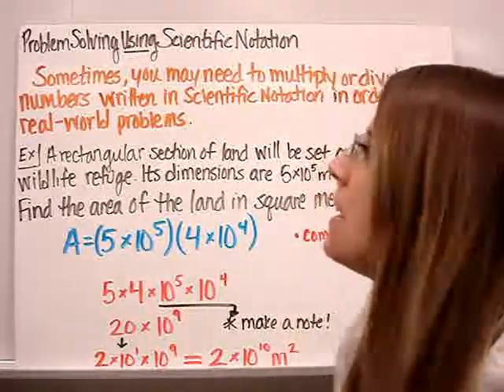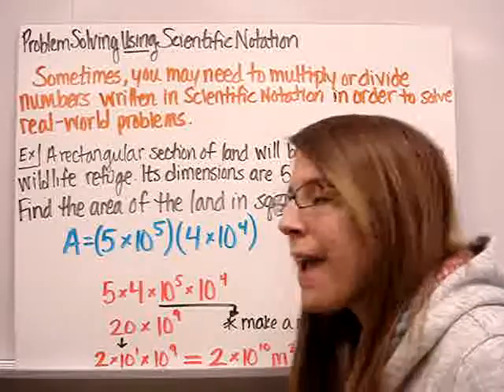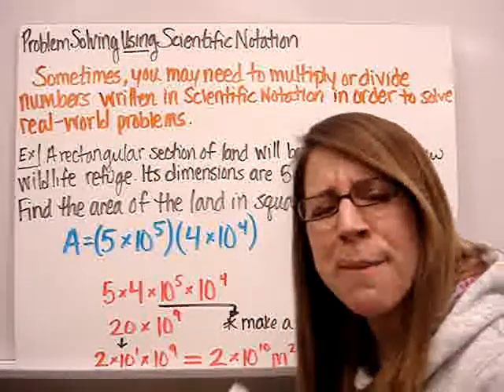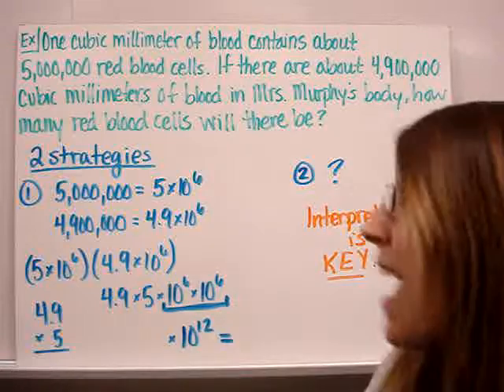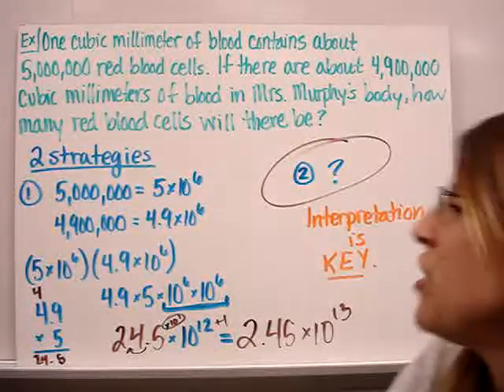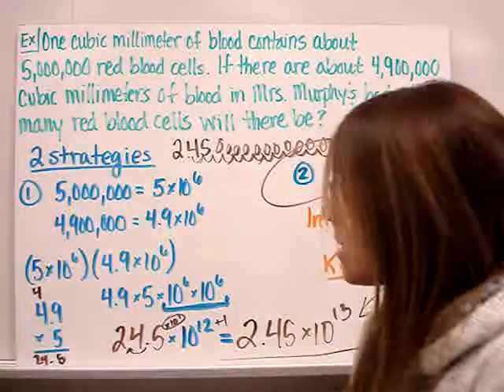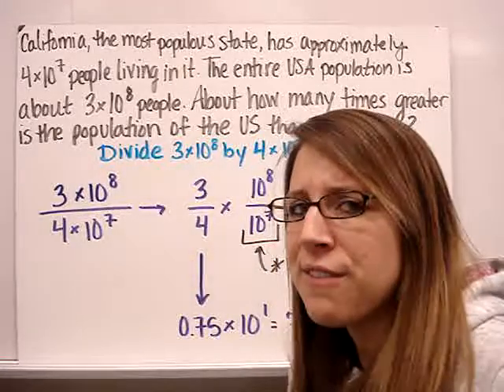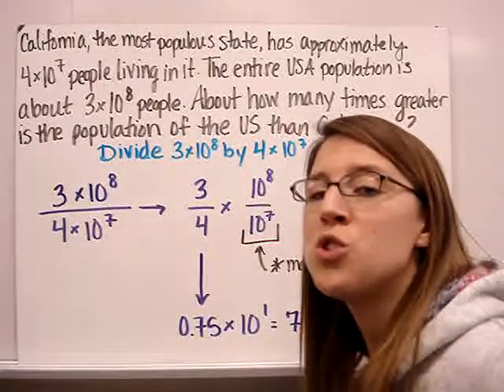Problem Solving with Scientific Notation